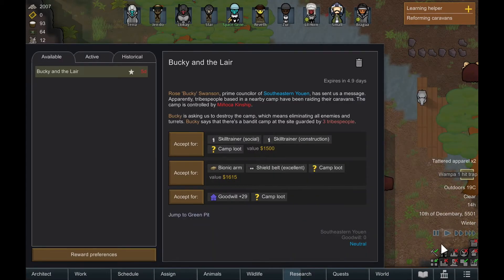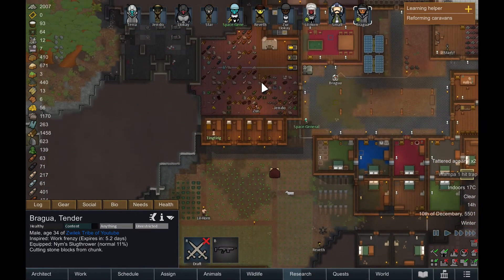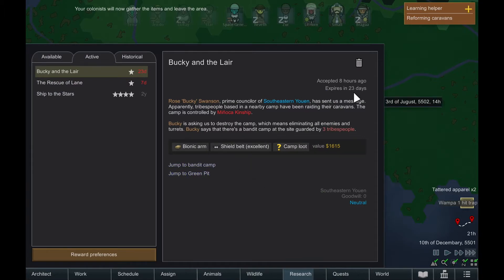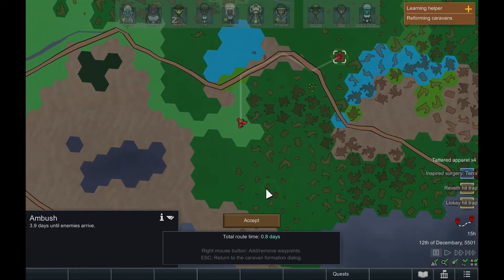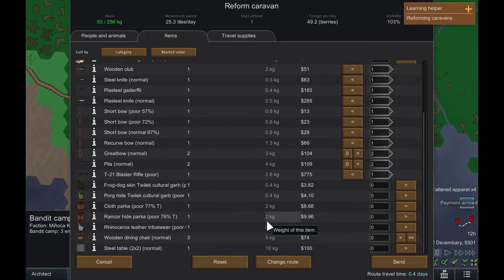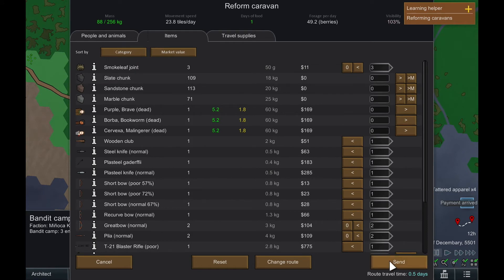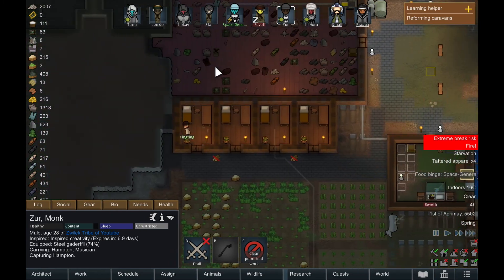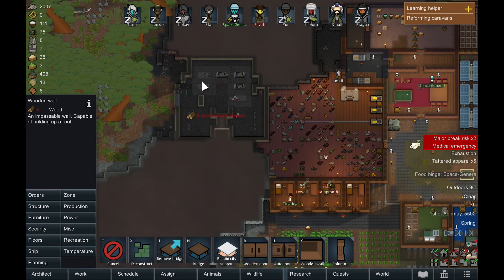Rim Wars: Jedi for Hire | Let's Play: Rimworld | Part 9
Exploring a galaxy far, far away in everyone's favourite colony management sim! Fully modded to give a thorough Star Wars feel. I'll be providing gameplay footage with the following mods throughout this series!